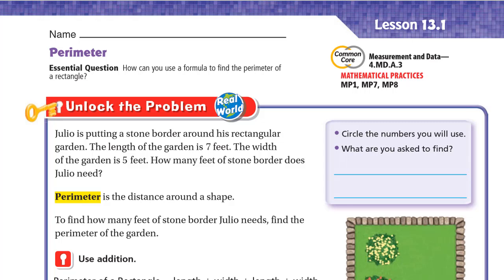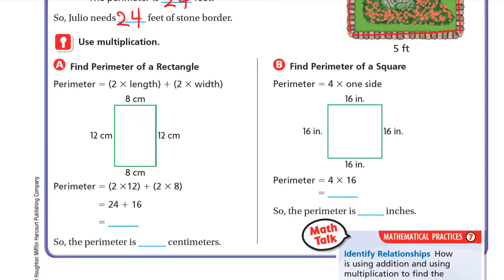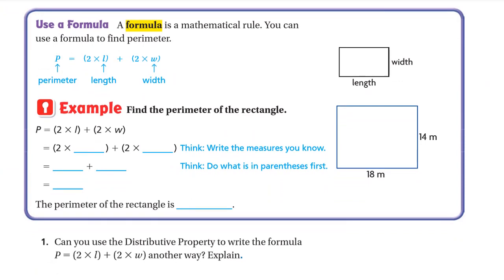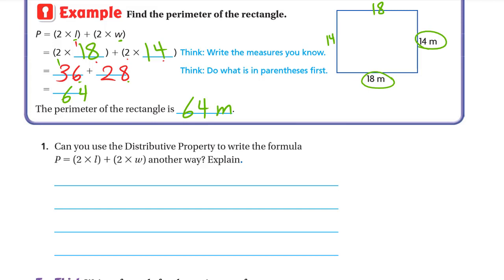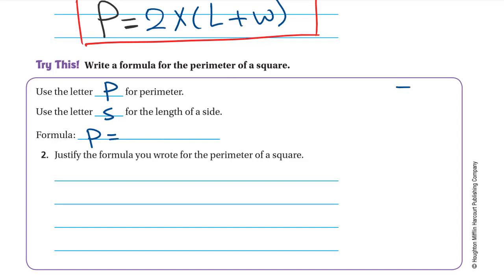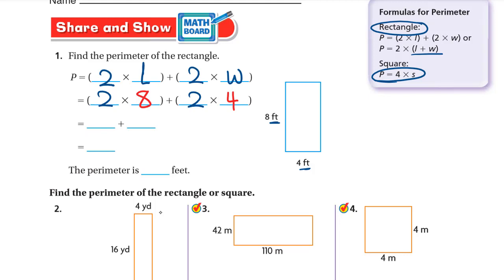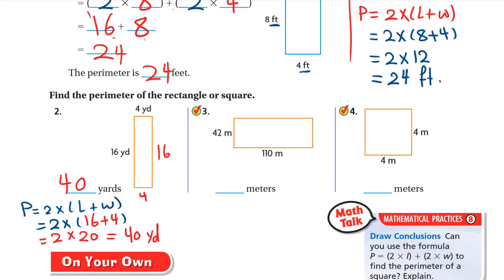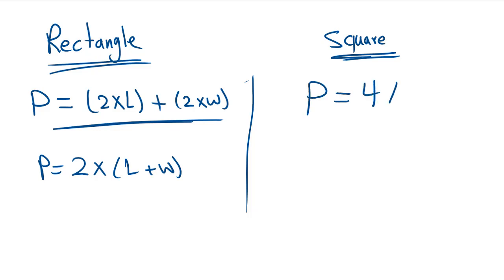Go Math 4th grade Lesson 13.1 Perimeter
Use a formula to find the perimeter of a rectangle.
Apply the area and perimeter formulas for rectangles in real world and mathematical problems.
Chapter 13
Perimeter
Lesson 13.1 ,  L13.1